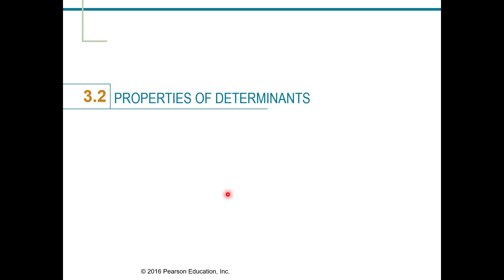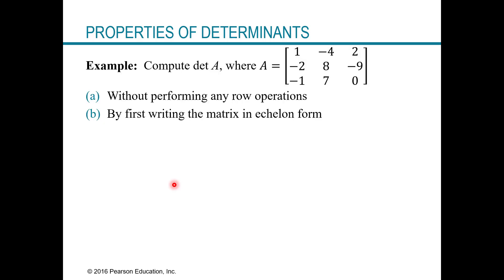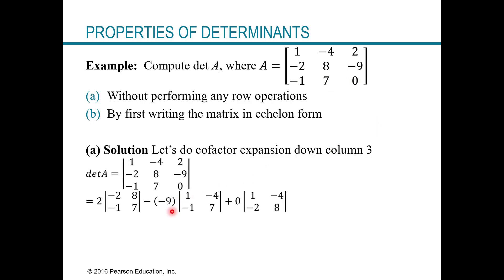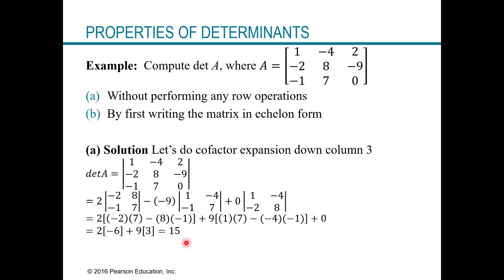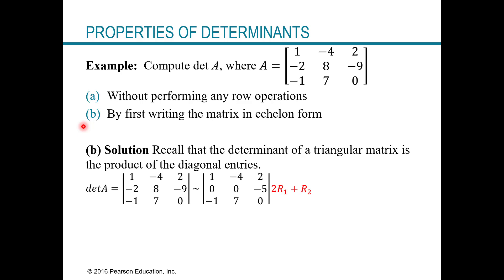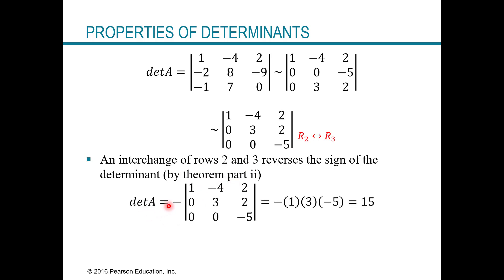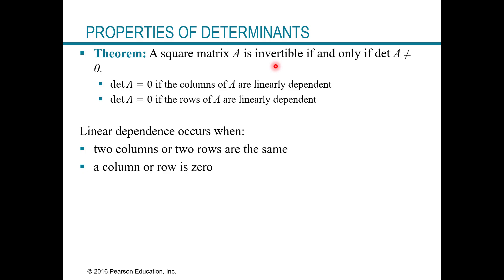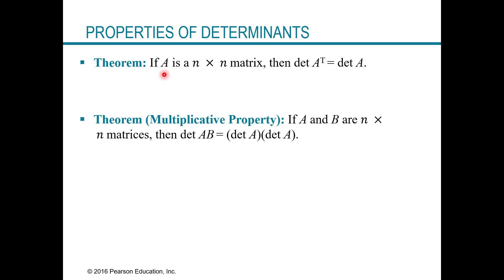Properties of Determinants (Linear Algebra)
In this video, we learn some useful theorems involving the determinants of matrices. We work through examples of using the theorems, such as det(AB)=(detA)(detB).